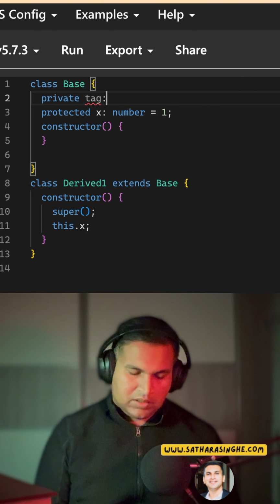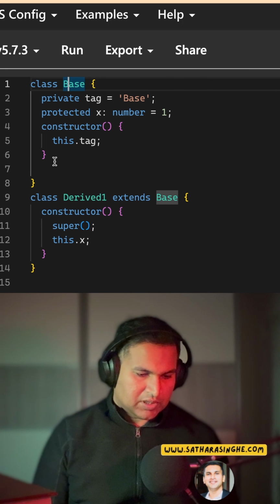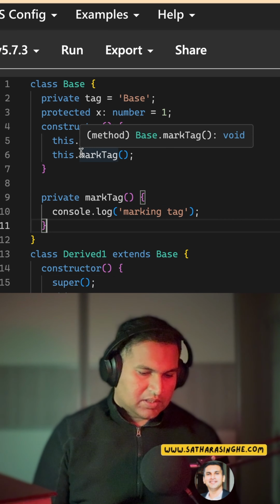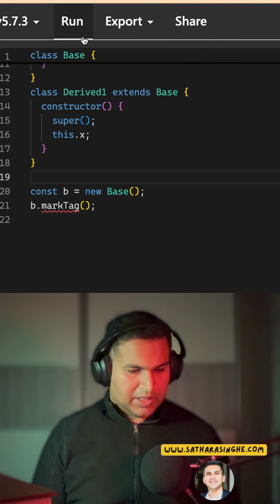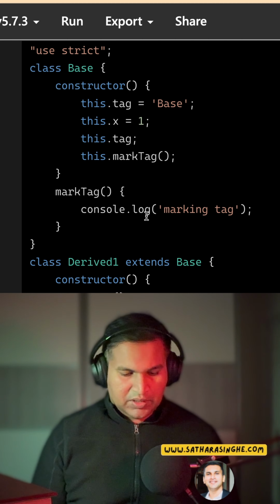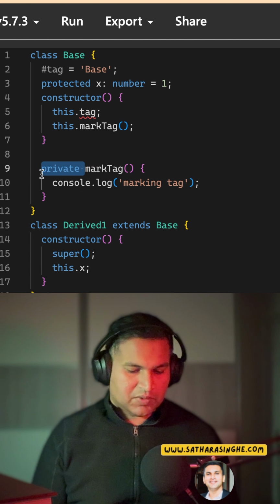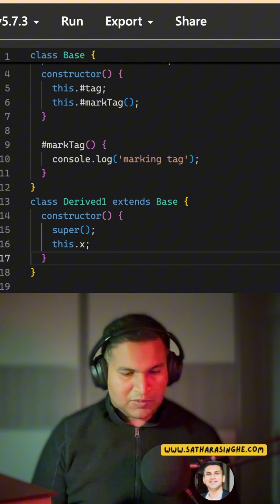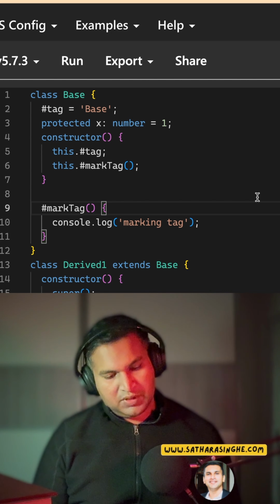Encapsulation with Private Members in TypeScript 🔒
In this video, we explore how private members in TypeScript help achieve encapsulation and how JavaScript’s # private fields come into play.